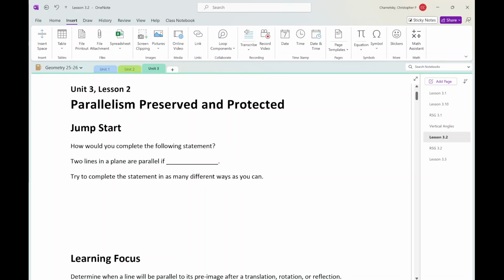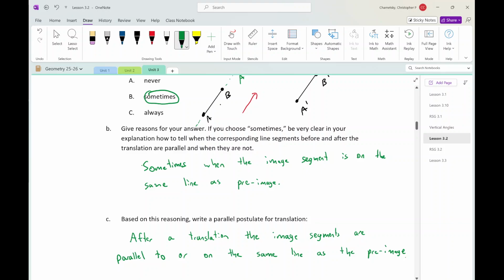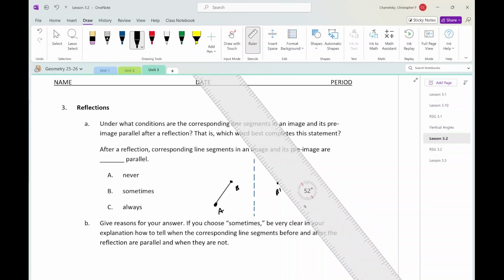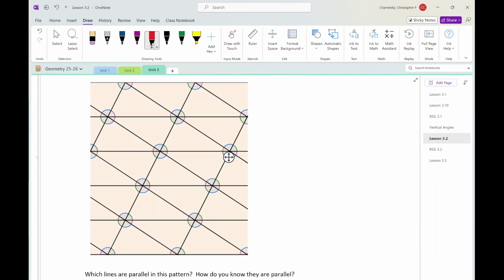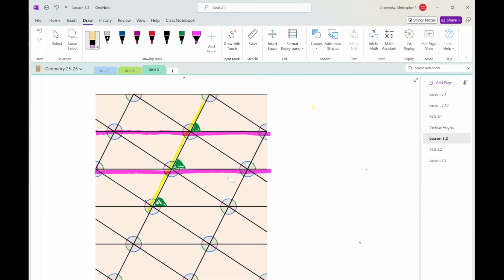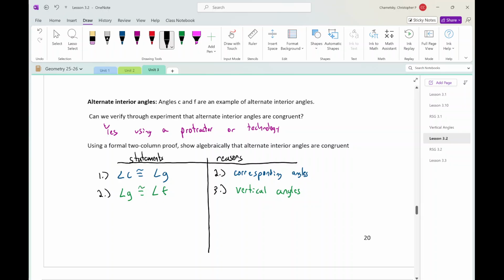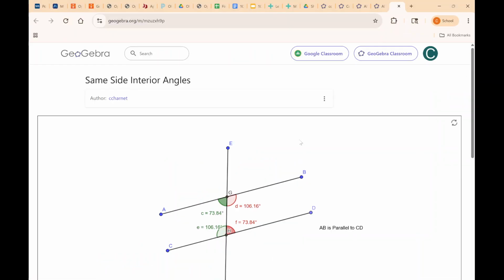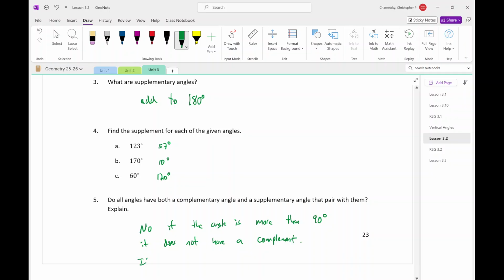Geometry Lesson 3.2